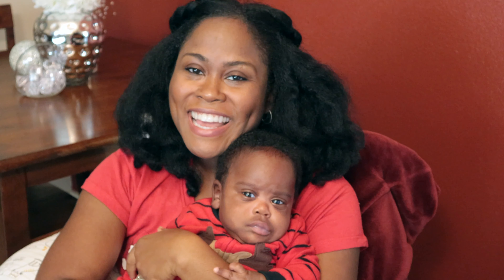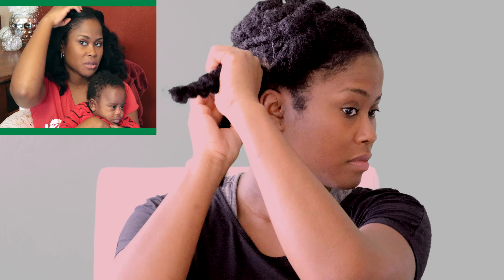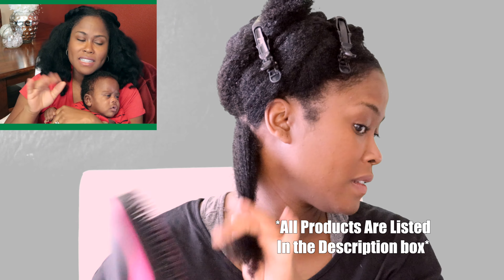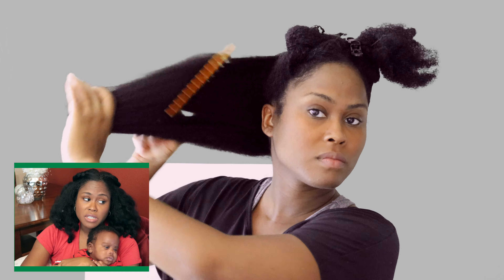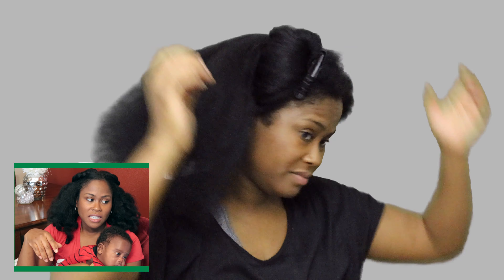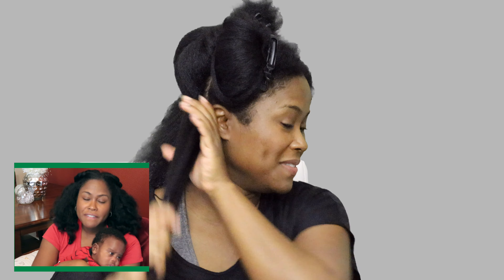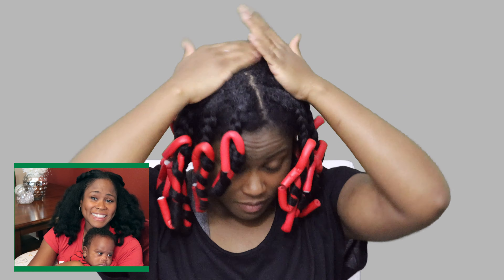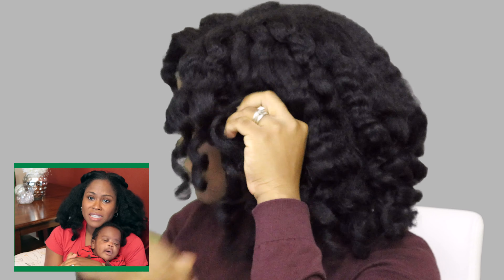Upgrading My Natural Hair | Postpartum Hair Growth!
Hello everyone! I want to give you guys an updated postpartum video. I experienced a lot of hair growth during pregnancy and after. The only difference that I noticed was that I have to moisturize my hair more frequently in order to prevent dryness.

Products Mentioned:

Revlon One-Step Paddle Dryer
Twist-Elongating Style Cream - Melanin hair care
Shea Moisture Leave-In Treatment, Silicone Free, Miracle Styler
TRESemmé Expert Selection Heat Protection Spray Keratin Smooth

There is nothing like having a loving family! Follow us as we share fun videos and pranks. Life is too short to be serious all the time.